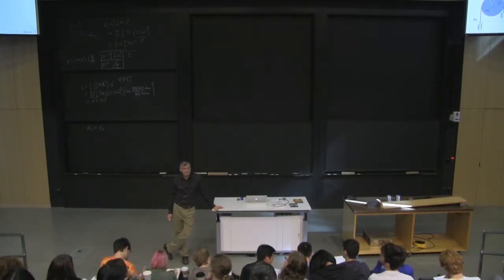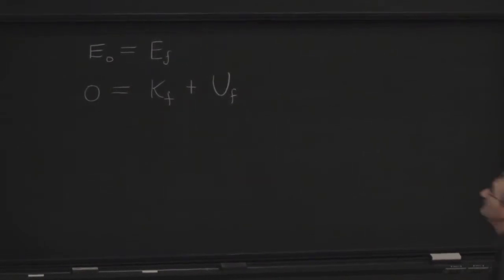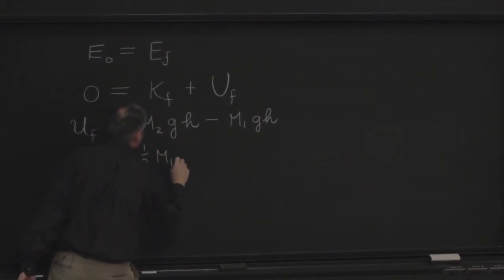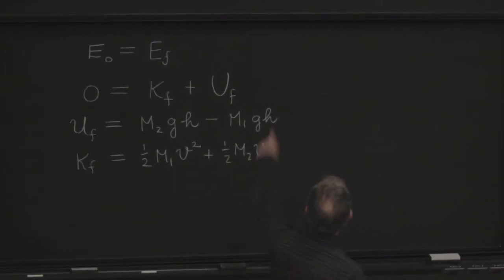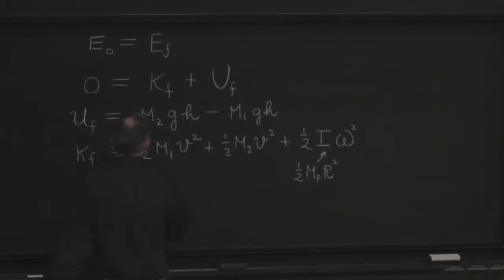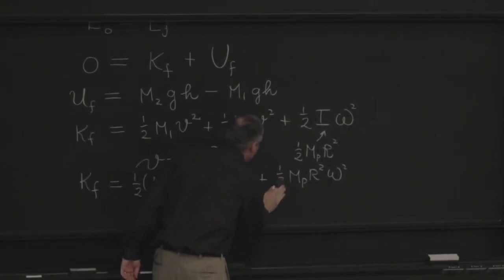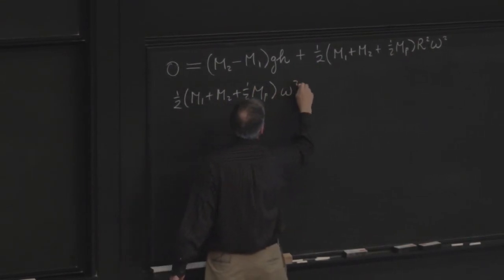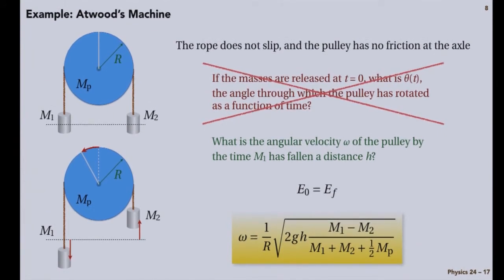Lecture 17.6 - Atwood's Machine Explained